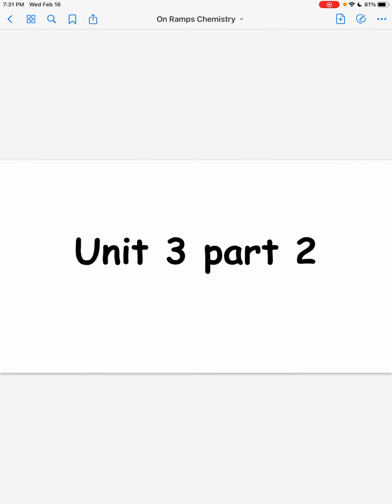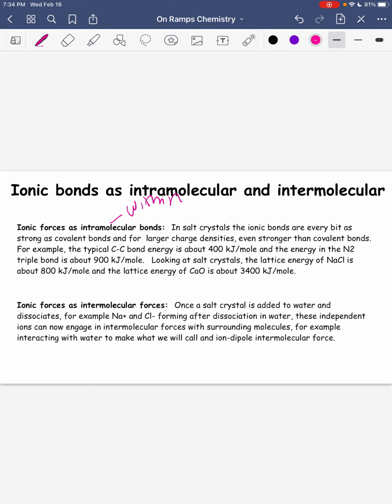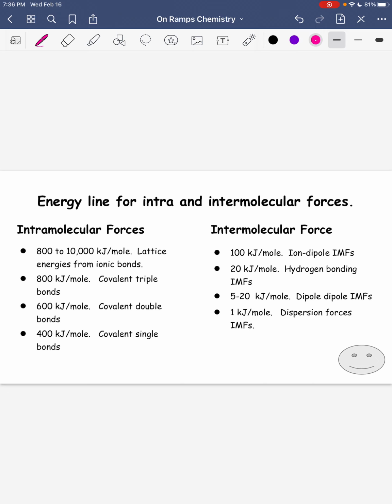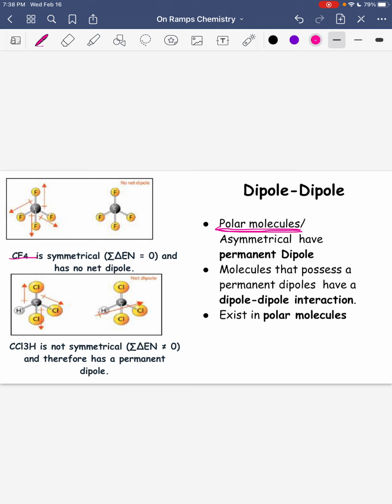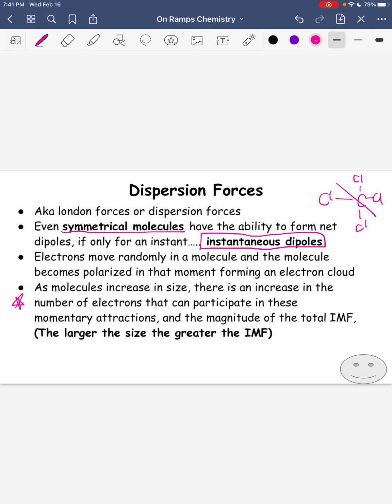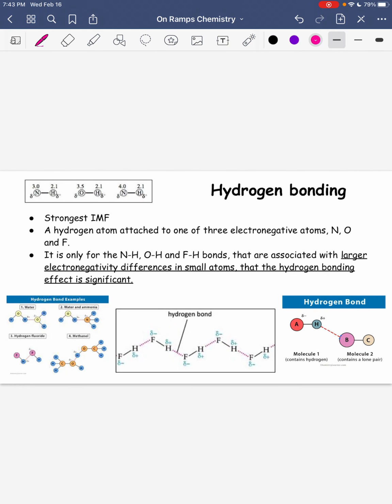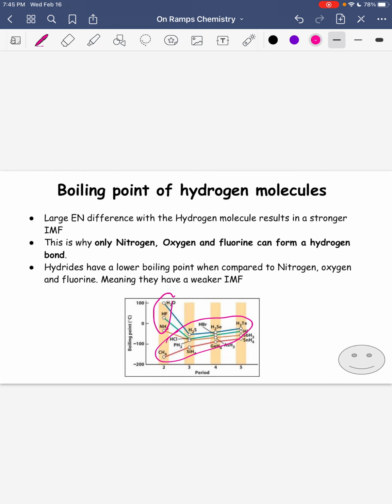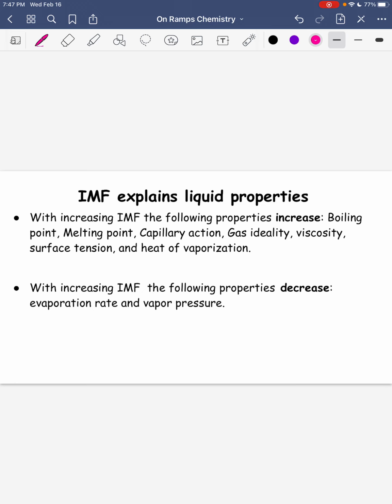Unit 3 part 2: video 1